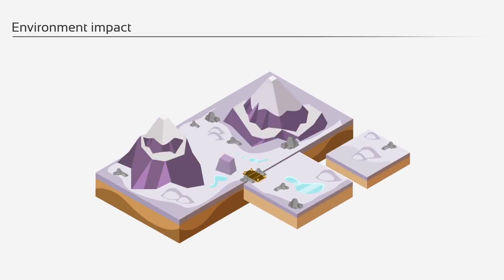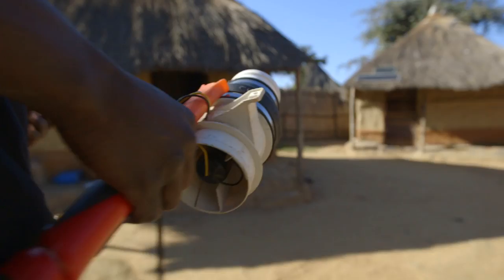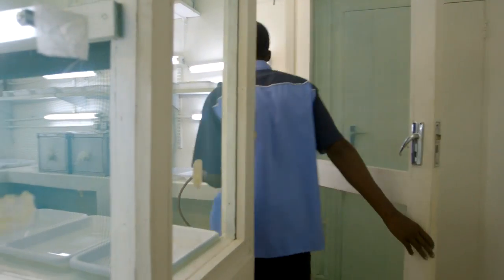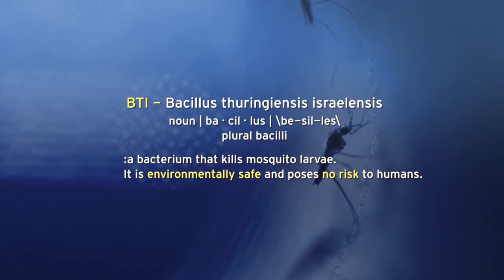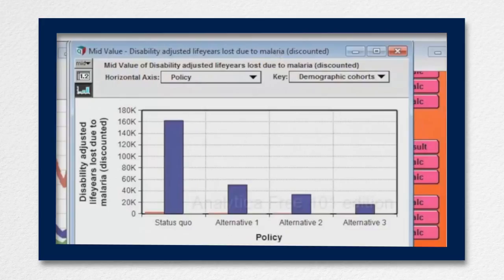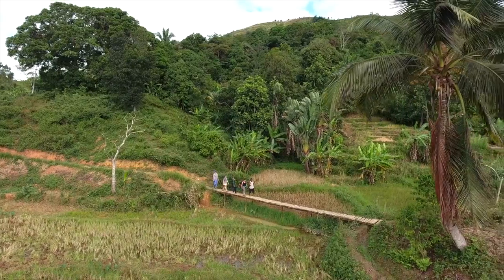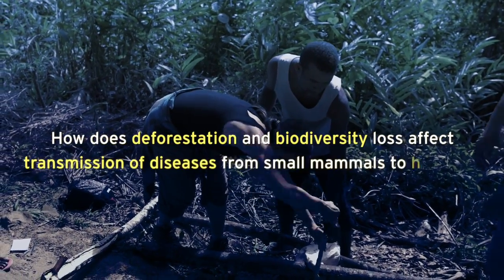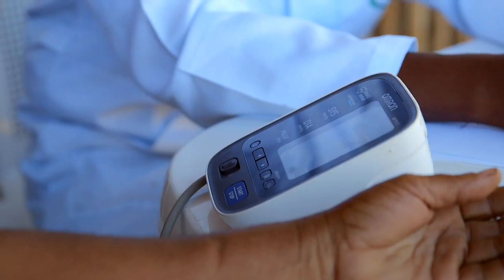Research@Nicholas: Global Environmental Health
Duke Environment researcher Randy Kramer studies global environmental health.